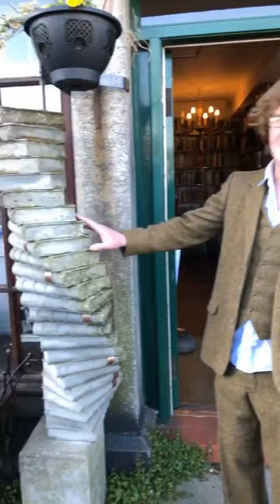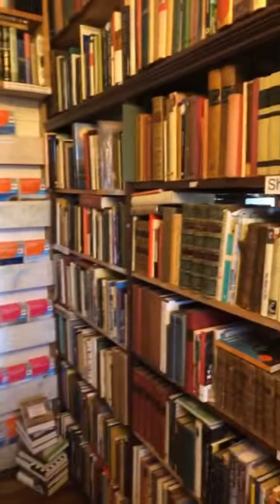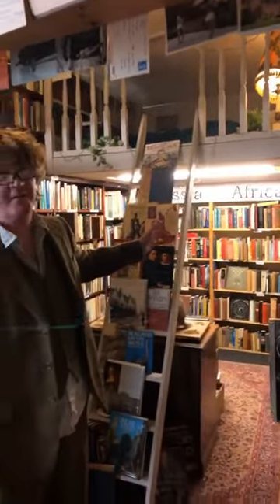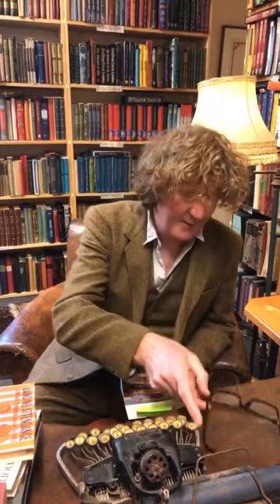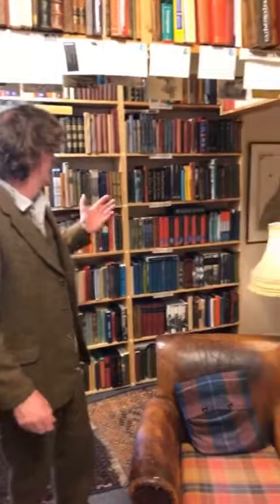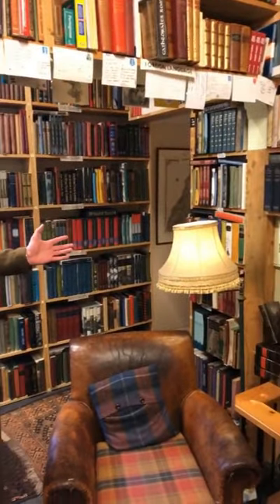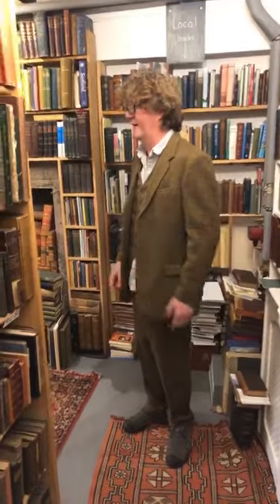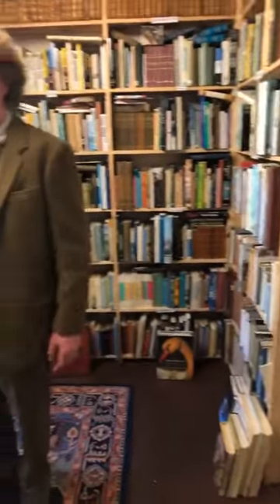Live from Scotland: CONFESSIONS OF A BOOKSELLER author Shaun Bythell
"Confessions of a Bookseller" author Shaun Bythell recently went live on Facebook from The Bookshop in Wigtown, Scotland.

He gave a tour of the Georgian townhouse jammed with more than 100,000 books (Scotland’s largest used bookshop) and read a few excerpts for his new book, which Kirkus Reviews calls:

“Irascibly droll and sometimes elegiac, this is an engaging account of bookstore life from the vanishing front lines of the brick-and-mortar retail industry. Bighearted, sobering, and humane.”